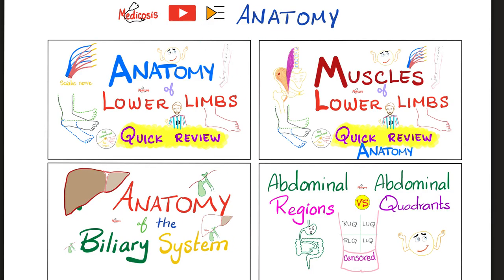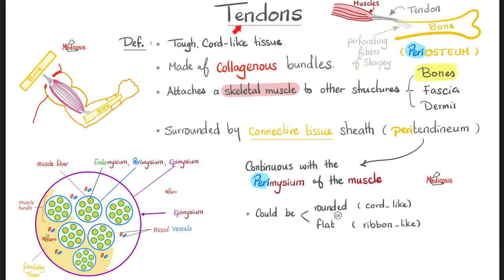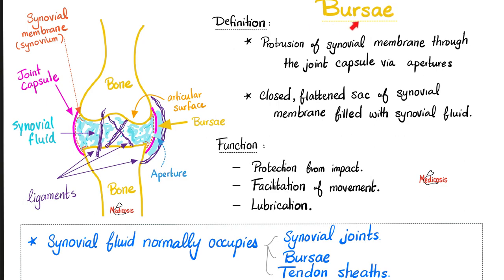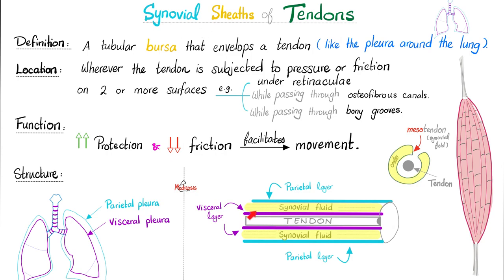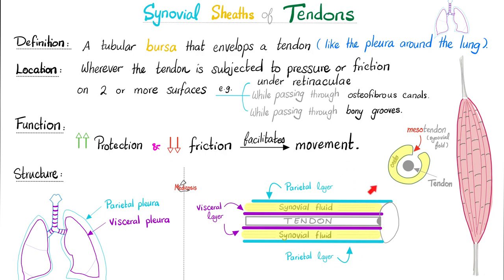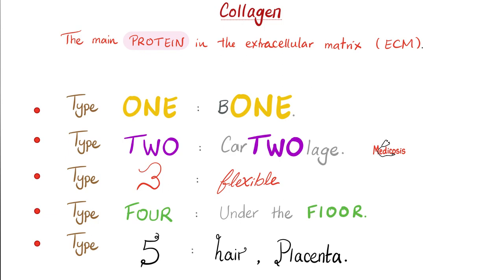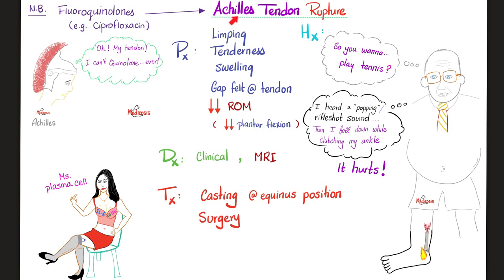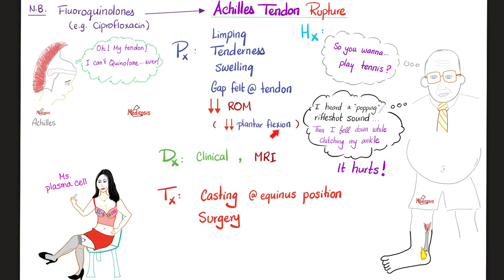Synovial Sheaths of Tendons - Synovitis, Tendonitis & Enthesitis - Anatomy Basics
Synovial Sheaths of Tendons | The meaning of Tendonitis & Enthesitis | Anatomy Basics | Anatomy Playlist.

Happy studying!!